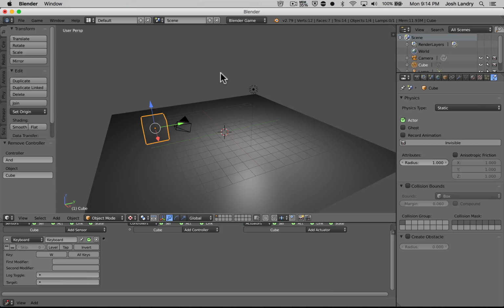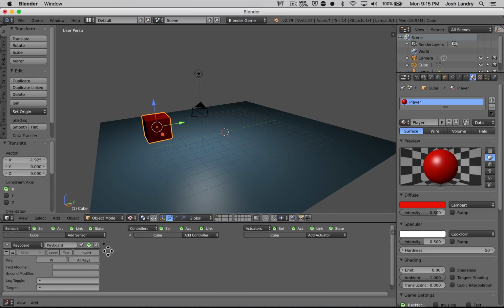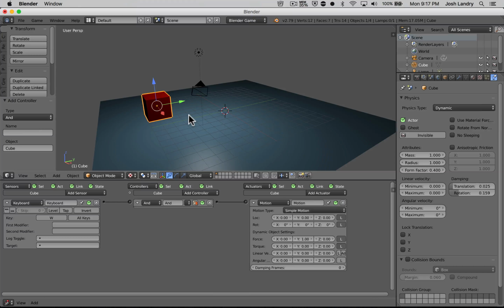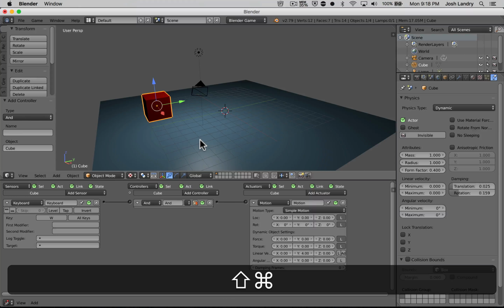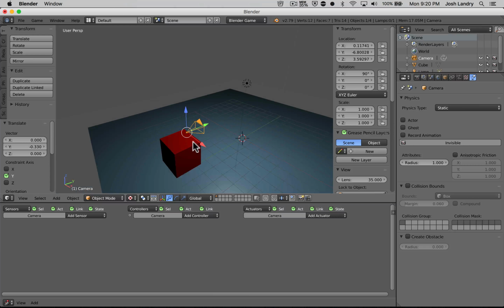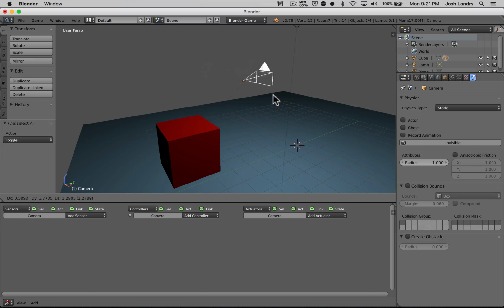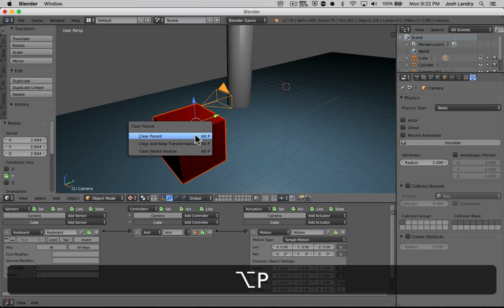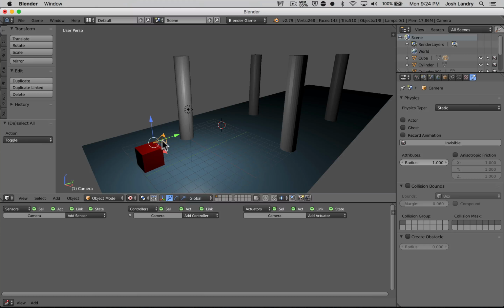BGE Camera Parenting